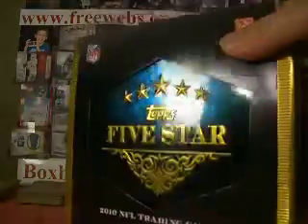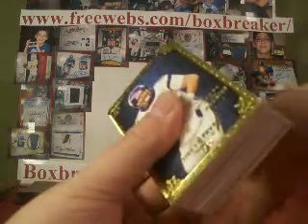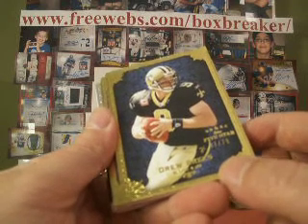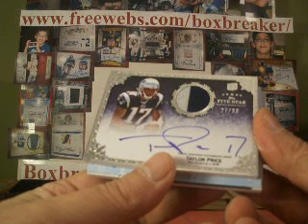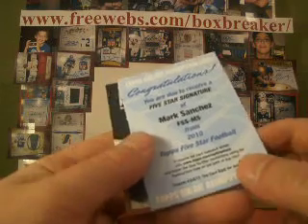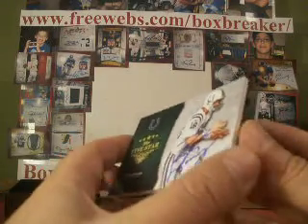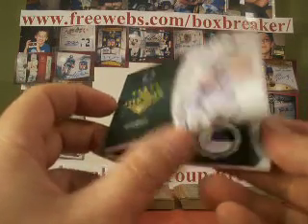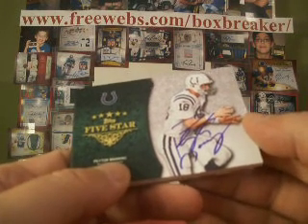2010 Topps Five Star Football Case Box #5 Boxbreakers Group Break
This is part of our Boxbreakers Football Casebreakers Group Break. We get together to break cases of different products right at release time so we can be among the first to own the newer releases of our favorite players/teams as team collectors keep every card pulled from their team. To view the entire break or to see about future opportunities to join us for a group break just take a look at our